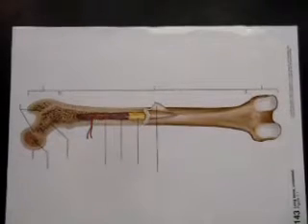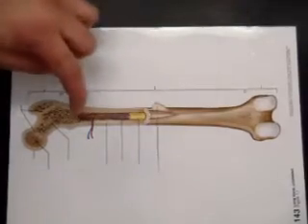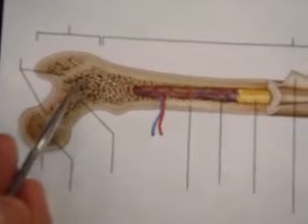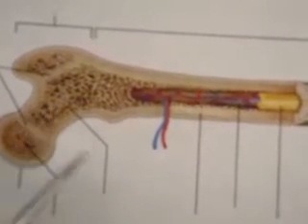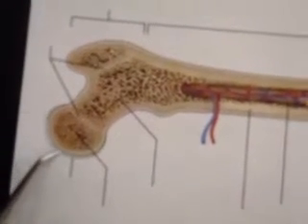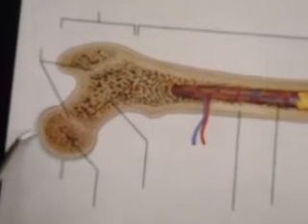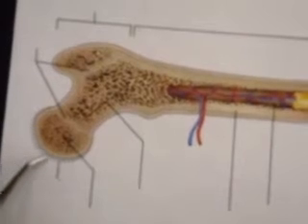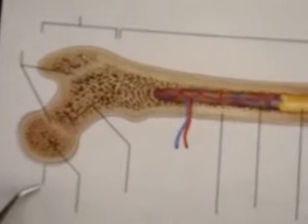105&157 Long Bone Anatomy